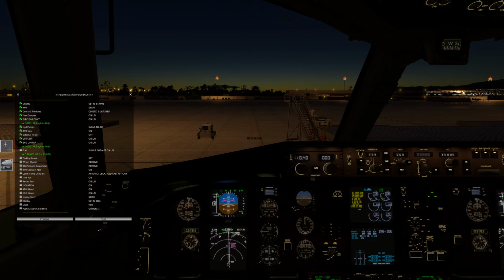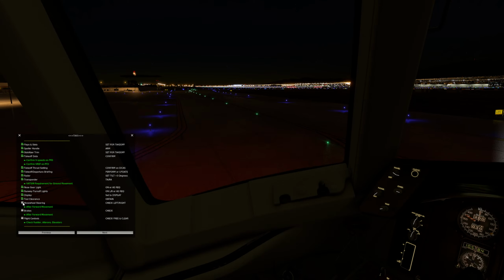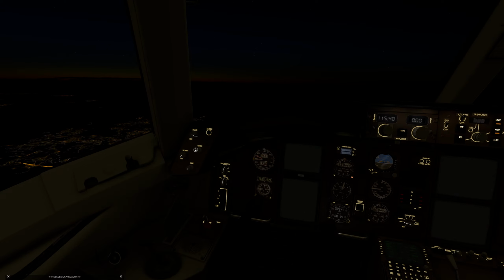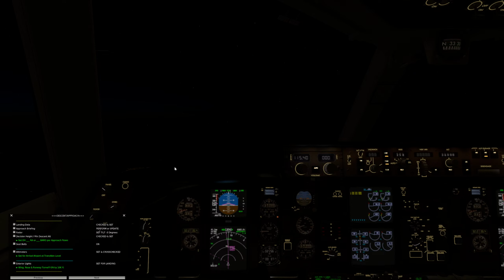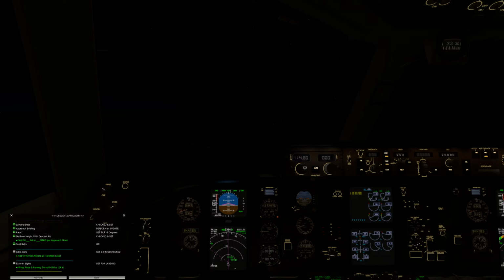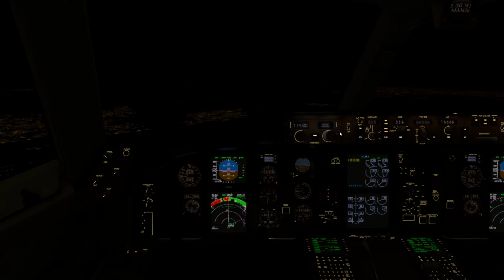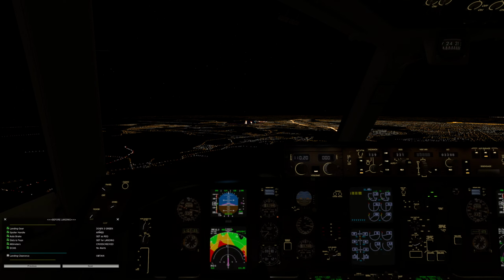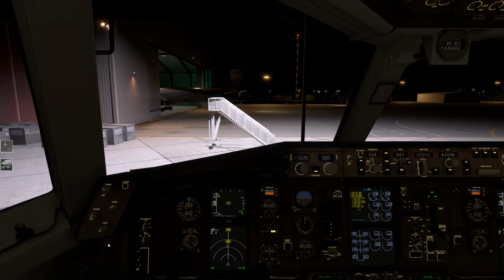X-Plane 12 Live | The Best 757 Flight! ONT - MHR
Bored on a Sunday night, so let's move some cargo on my favorite short haul 757 flight, Ontario to Mather.

My System Specs:
1) CORSAIR 4000D AIRFLOW Tempered Glass Mid-Tower ATX Case
2) Cooler Master MWE Gold 850 V2 Full Modular, 850W PSU
3) Crucial P5 Plus 1TB PCIe Gen4 3D NAND NVMe M.2 Gaming SSD
4) Kingston Technology Kingston Fury Beast 32GB (2x16GB) 4800MT/s DDR5 CL38 Kit of 2
5) ASUS Prime Z690-A LGA 1700(Intel 12th) ATX Motherboard
6) GIGABYTE GeForce RTX 3080 Gaming OC 10G (REV2.0) Graphics Card, 3X WINDFORCE Fans, LHR, 10GB 320-bit GDDR6X, GV-N3080GAMING OC-10GD Video Card
7) Intel Core i7-12700K Gaming Desktop Processor with Integrated Graphics and 12 (8P+4E) Cores up to 5.0 GHz Unlocked LGA1700 600 Series Chipset 125W
8) NZXT Kraken 240 - RL-KN-240-B1 - 240mm AIO CPU Liquid Cooler